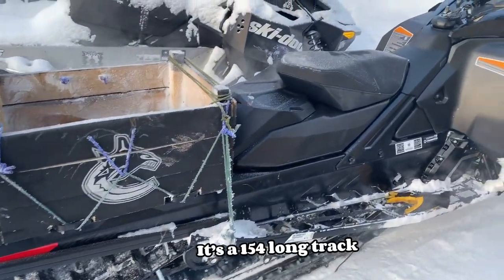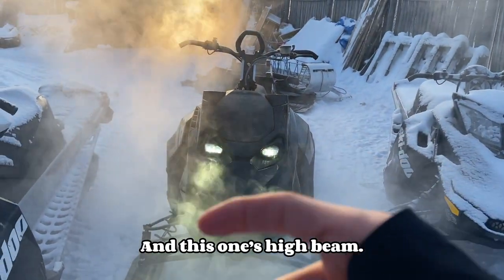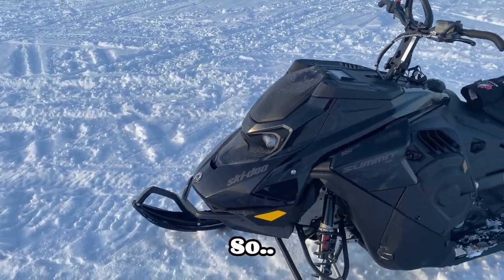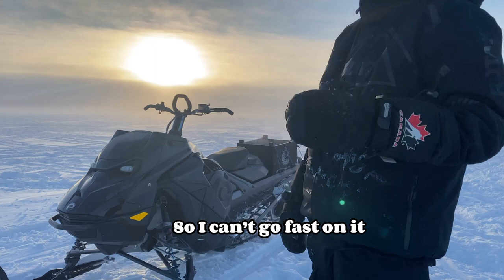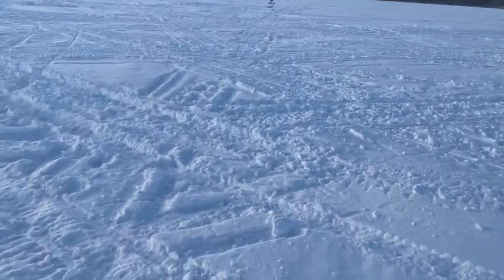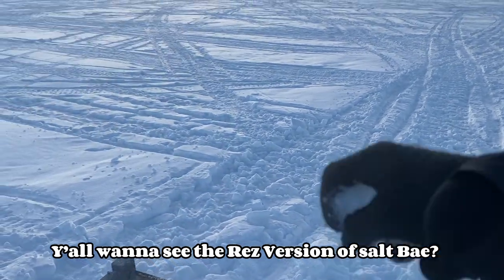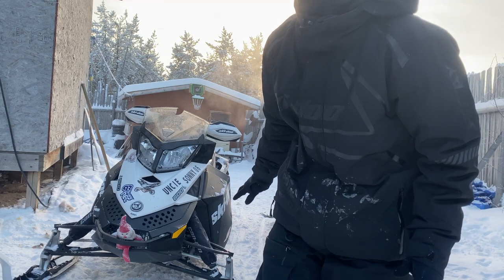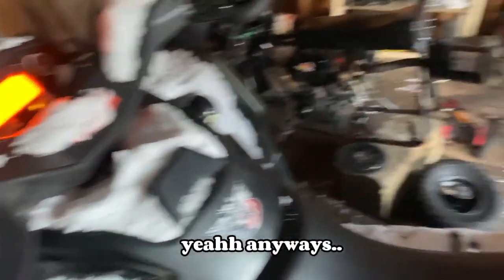Riding the New 2023 Summit 850!! Vlog #2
Riding The New 2023 ski doo Summit Sp 850! Also the outlander 570. Happy New Years to y’all!! #2023 - sonny2fed